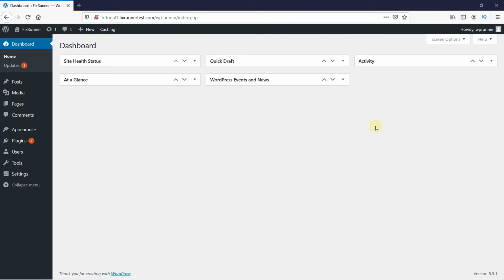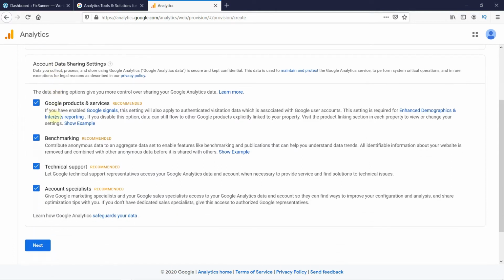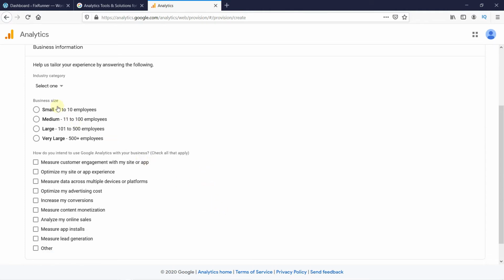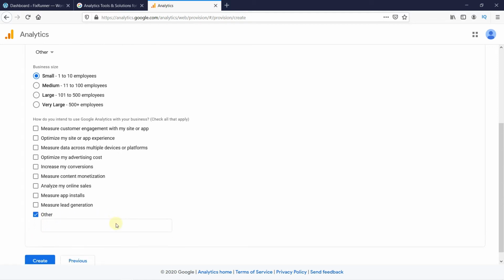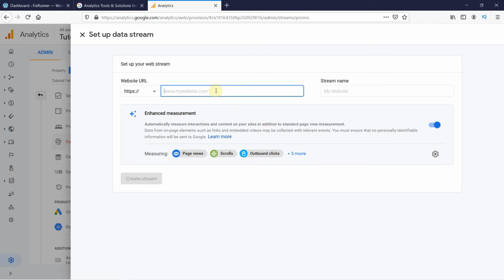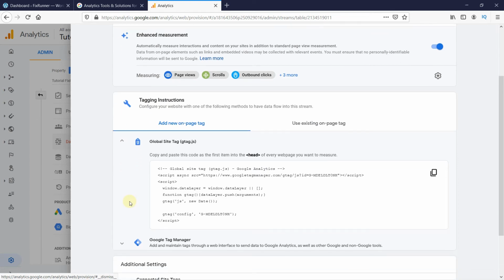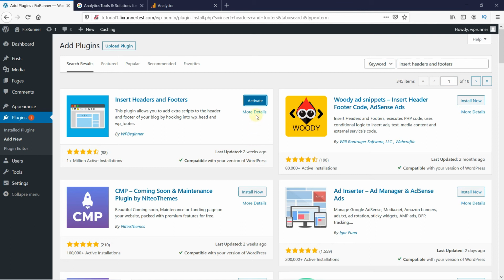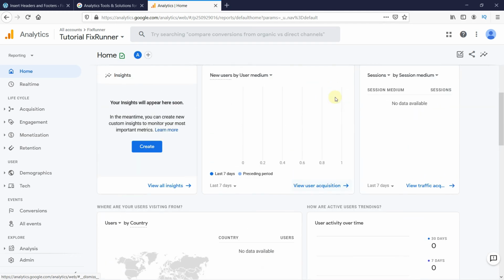How To Install Google Analytics In WordPress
This video is about how to install google analytics in WordPress. Google Analytics is a powerful tool for learning about your site. It can seem confusing with the steps they give you to install Google Analytics on to your site but our video should simplify the process for you.

0:25 - Signing up for Google Analytics Account
0:57 - Basic Setup
3:04 - Creating a stream
3:40 - Copying the global tag
4:00 - Installing the plugin “insert headers and footers”
5:05 - Google Analytics Dashboard